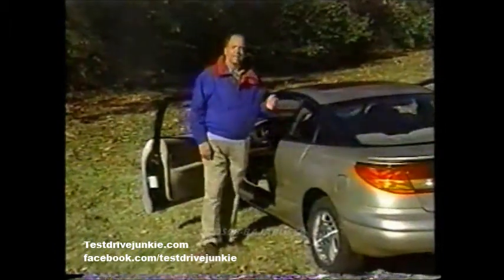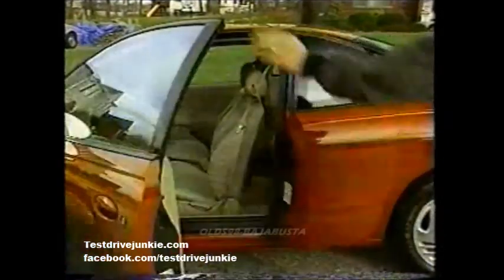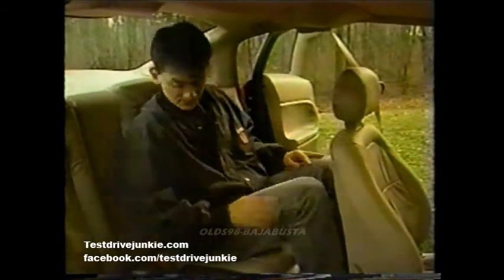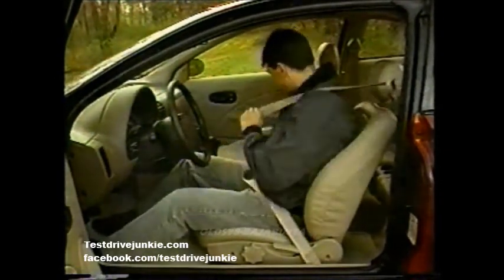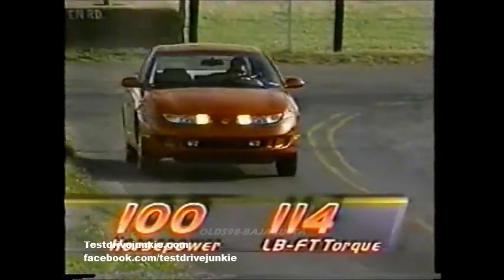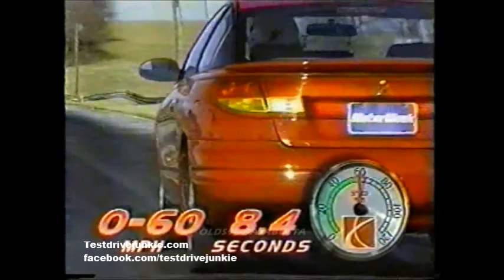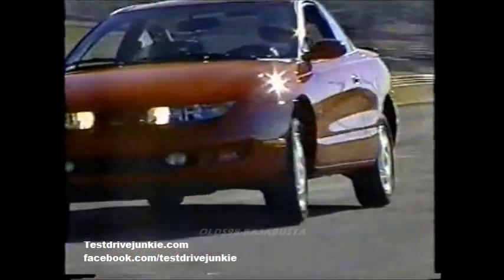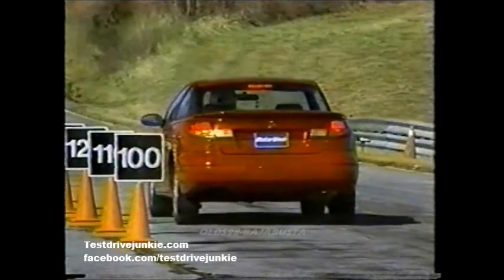2000 Saturn SC2